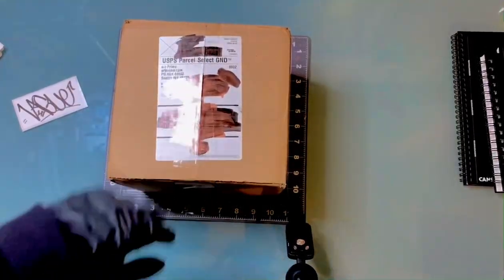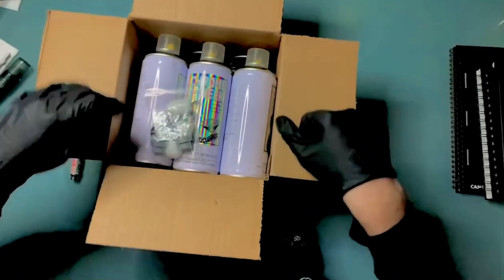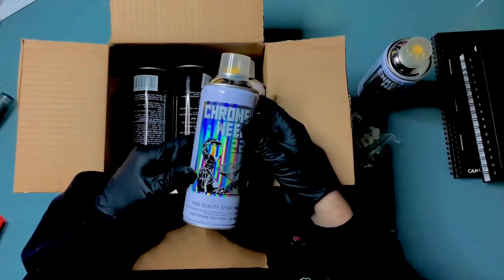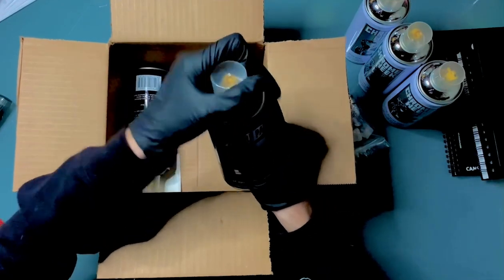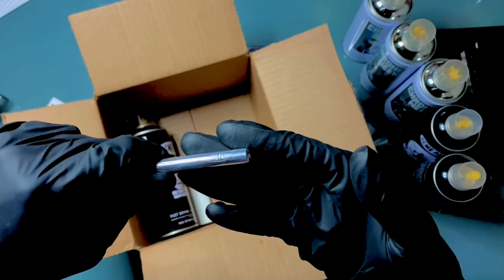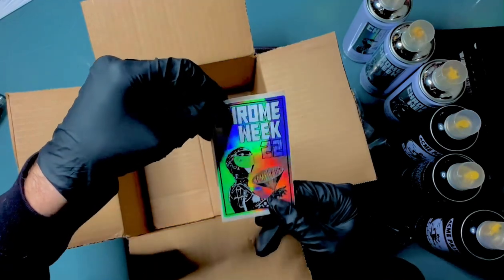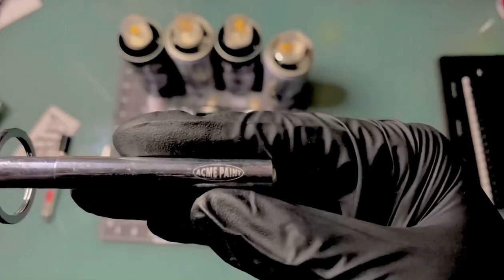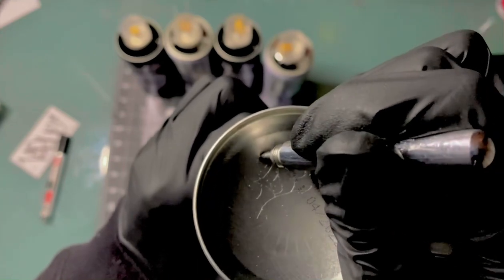Graffiti Unboxing from Art Primo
Howdy, in this video I’ll be showing you this unboxing I got from Art Primo.
Take care homie!
Cost: 35$